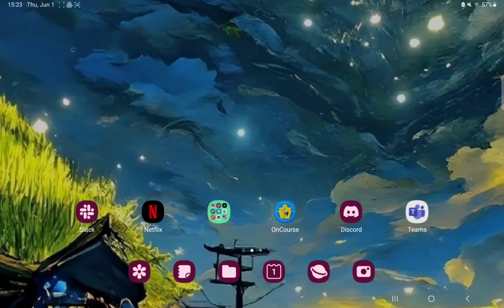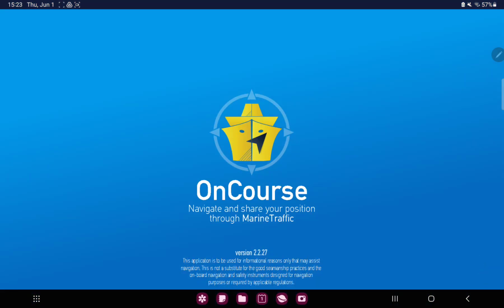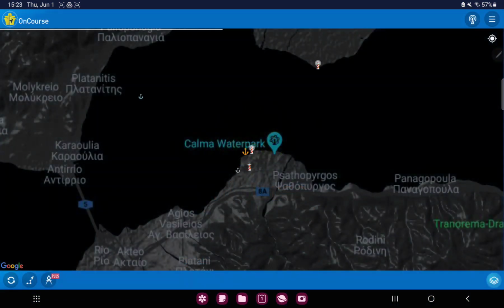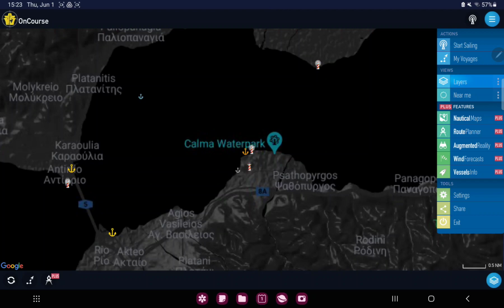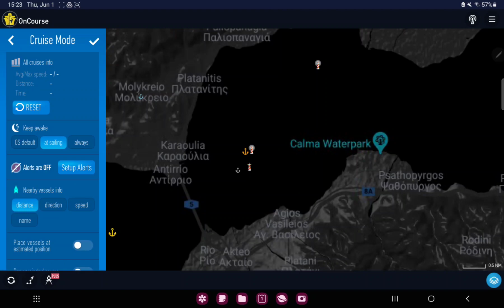How to set the keep awake mode on OnCourse?